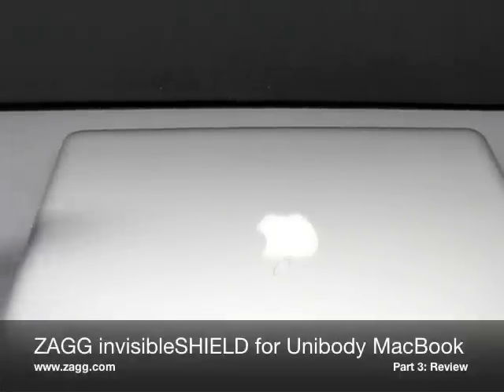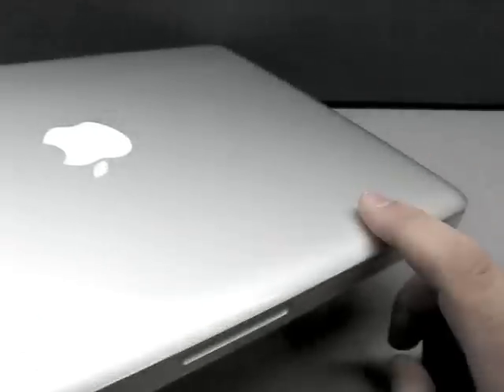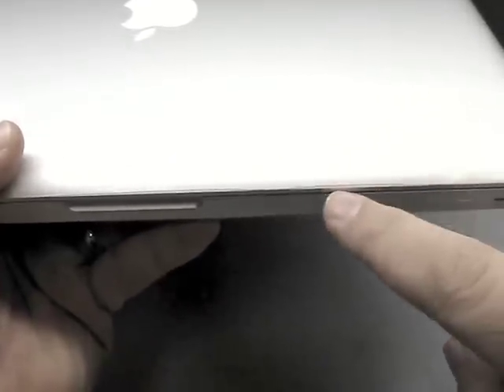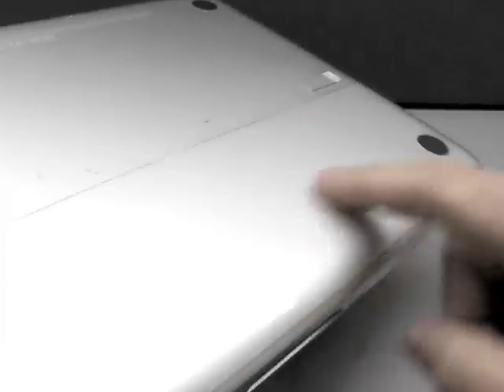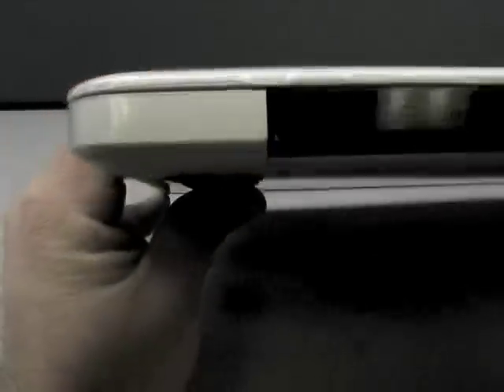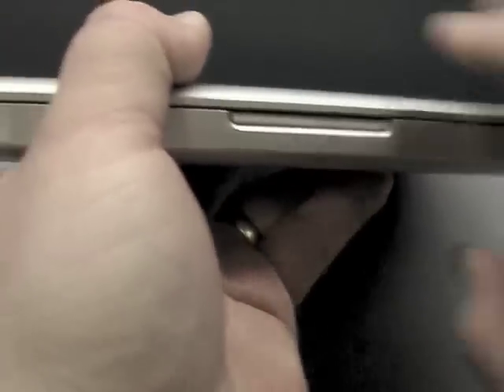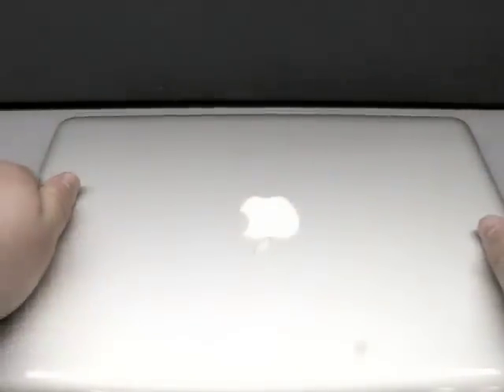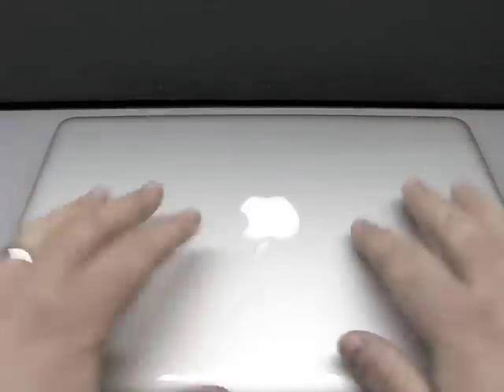Zagg invisibleShield For MacBook - Part 3: Review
We unbox, apply and check out the ZAGG invisibleSHIELD for the unibody aluminum MacBook